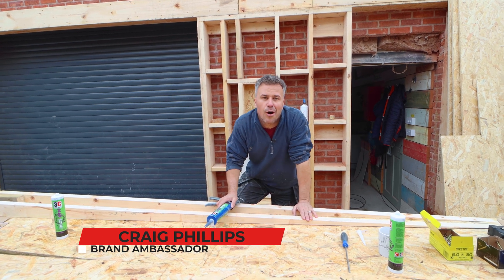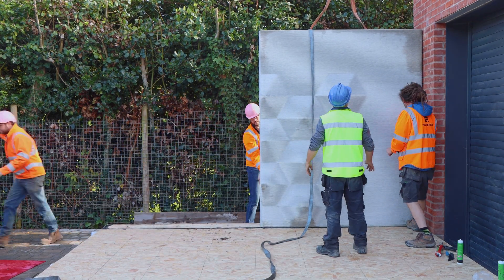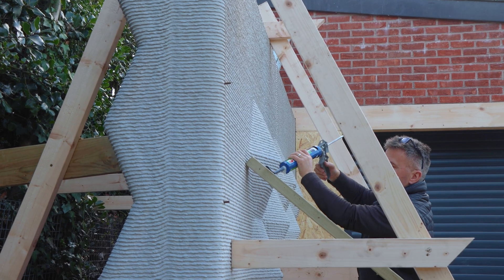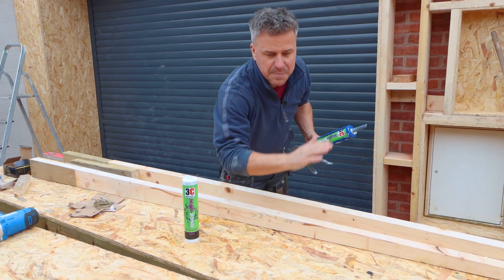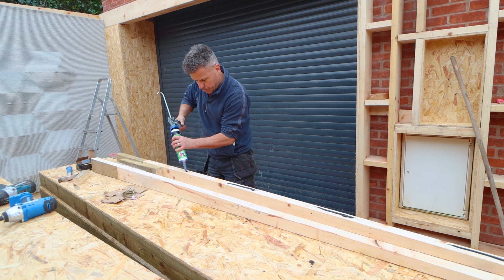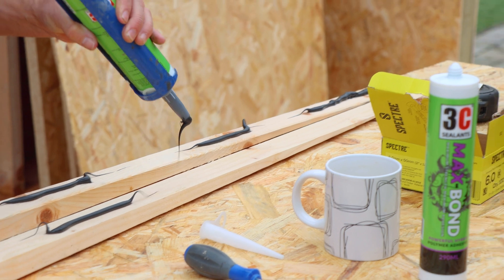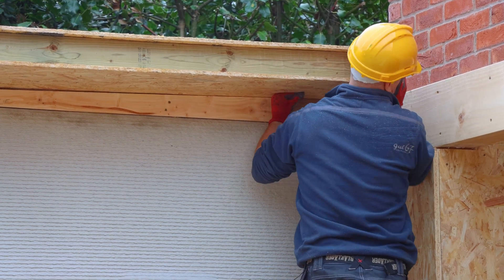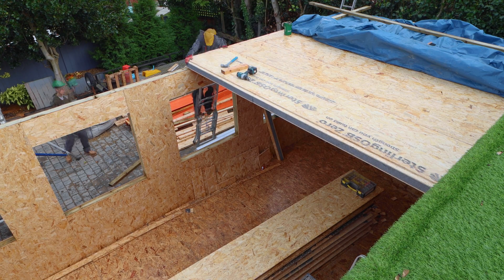INSTALLING 3D CONCRETE PRINT WALLS & STRUCTURALLY INSULATED ROOF PANELS WITH MAX-BOND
In building our fantastic new garden office, we have had to use some of 3C's Max-Bond in and around the construction of the build, including on our roof SIP panel installation and on our giant 3D printed feature wall that Olly Blogs helped us lift into position!

The build features a variety of products from  @3C Sealants , including the mighty Max-Bond!

If you'd like to learn more about Max-Bond or 3C's vast range of products, visit the

Thinking about doing some interior design? Wanting to transform rooms in your house? Or maybe you're just looking for new home decor ideas and cost effective designs? If you'd like to see more 'how to' videos like this one, subscribe to our YouTube channel and ring the bell for notifications to get updates on our latest DIY tips!